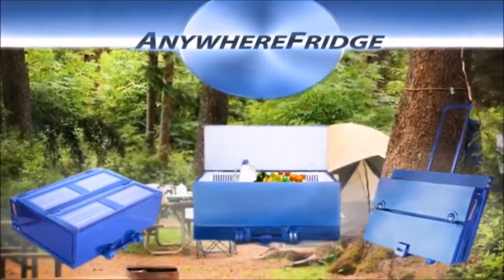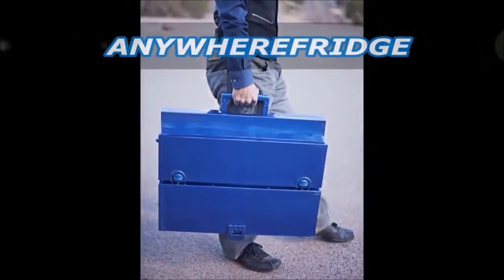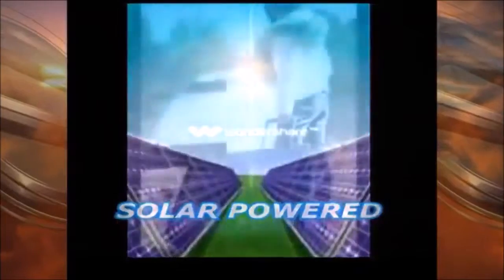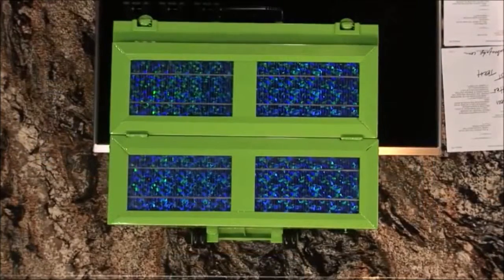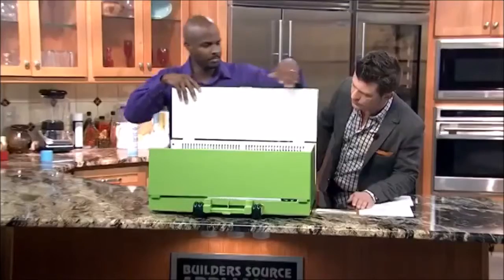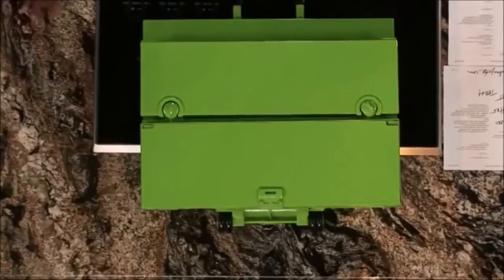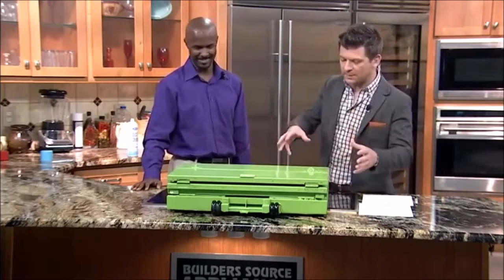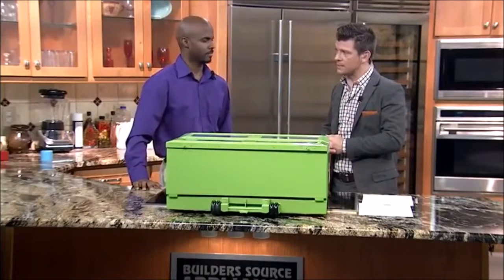Mr Spencer Trotter CEO & Inventor Of Anywhere Fridge!!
He or She made it;
Thus hence we can do it! Be inspired.
A Creative Force For Good Has Arrived.

We Thank You! For Looking In.

Best Wishes From Dex & Pris